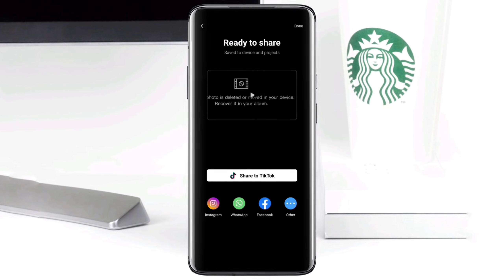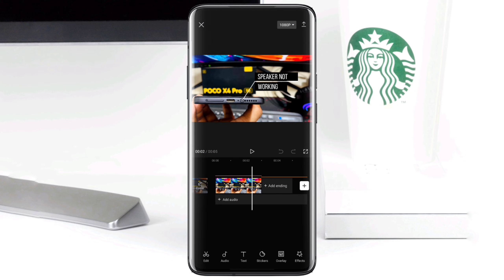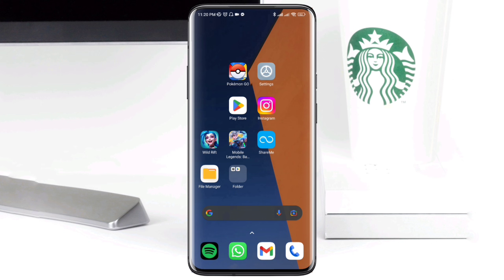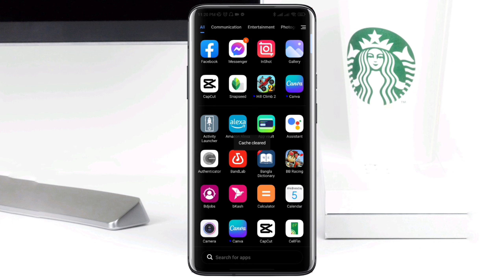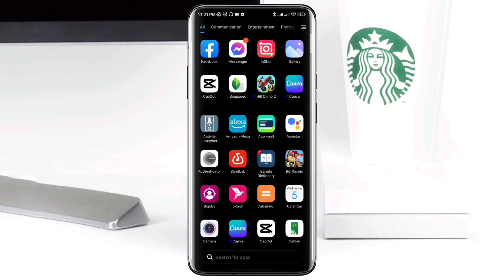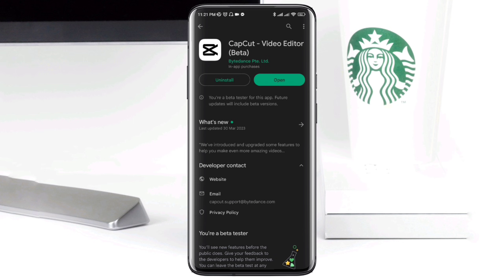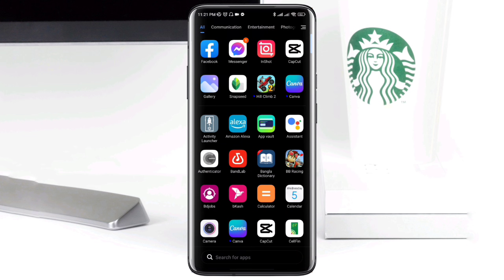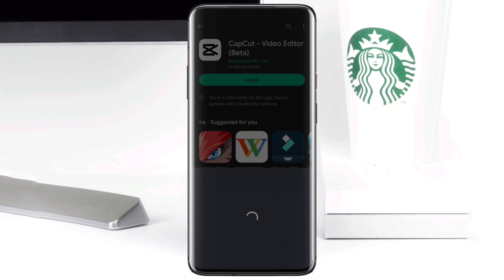Fix The Capcut video/picture has been deleted or moved please check your system album Problem Solve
Is your Capcut editing app showing you video/picture has been deleted or moved please check your system album Problem. then watch this entire video to solve your Capcut video or photo is deleted or moving error on the Capcut app.
If you use the CapCut video editing app on your device, you may encounter a common issue where some of your videos or photos appear to be deleted or moved, and you're unable to find them in your album. This can be a frustrating problem.
So this video or photo is deleted or moved in your device recovering it in your album can be a very frustrating problem.
That's way in this video, I am going to show you some effective solutions that will help you to fix your Deleted or Moved Video and Photo Issues on Capcut or Album Recovery Problem in CapCut Videos and Photos.